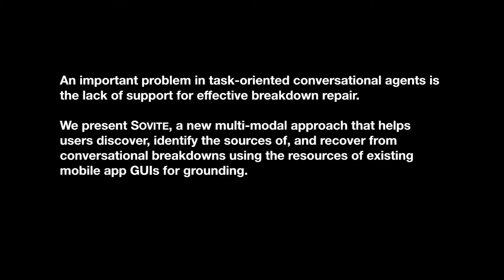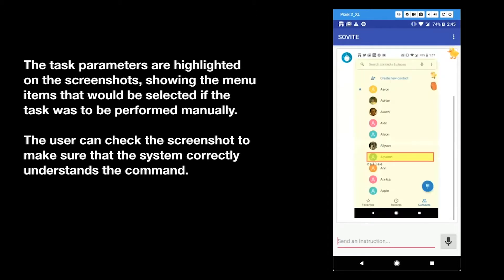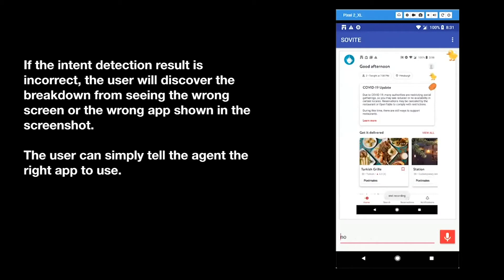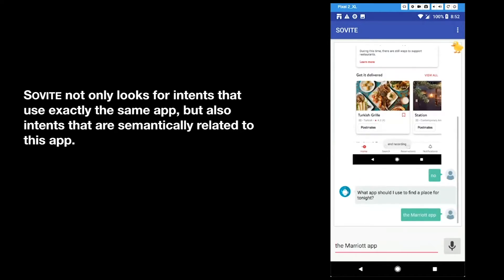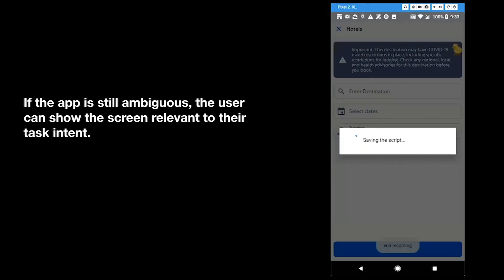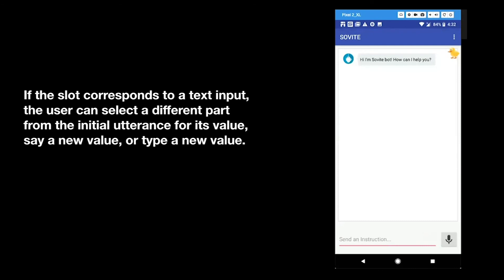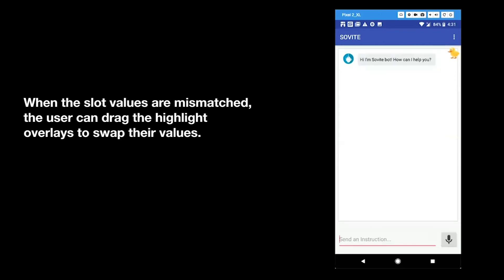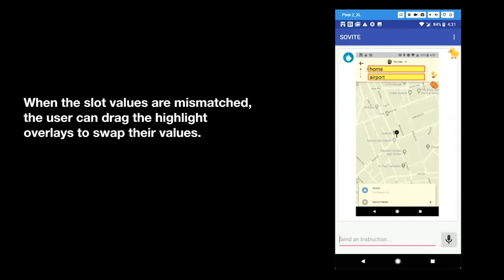UIST 2020 Video - Multi-Modal Repairs of Conversational Breakdowns in Task-Oriented Dialogs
A major problem in task-oriented conversational agents is the lack of support for the repair of conversational breakdowns. Prior studies have shown that current repair strategies for conversational breakdowns are often ineffective due to: (1) the lack of transparency about the state of the system’s understanding of the users utterance; and (2) the system’s limited capabilities to understand the user’s verbal attempts to repair natural language understanding errors. This paper introduces SOVITE, a new multi-modal interface that helps users discover, identify the causes of, and recover from conversational breakdowns using the resources of existing mobile app GUIs for grounding. SOVITE displays the system’s understanding of user intents using GUI screenshots, allows users to refer to third-party apps and their GUI screens in conversations as inputs for intent disambiguation, and enables users to repair breakdowns using direct manipulation on these screenshots. The results from a remote user study with 10 users using SOVITE in 7 scenarios suggested that SOVITE’s approach is usable and effective.

Toby Jia-Jun Li, Jingya Chen, Haijun Xia, Tom M. Mitchell, and Brad A. Myers. Multi-Modal Repairs of Conversational Breakdowns in Task-Oriented Dialogs. Proceedings of the ACM Symposium on User Interface Software and Technology (UIST 2020)